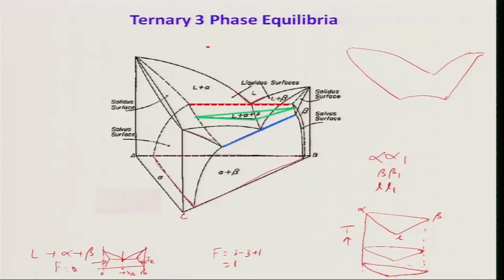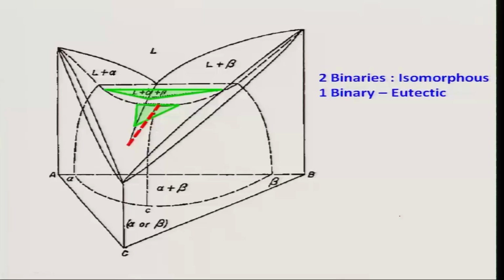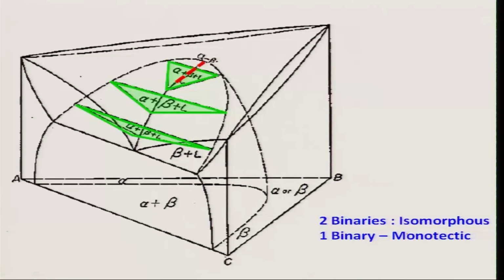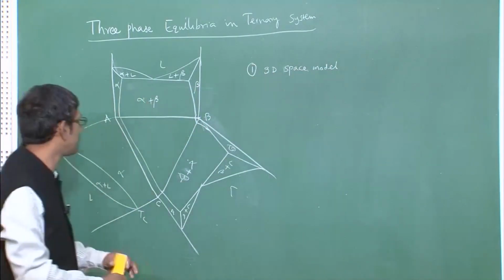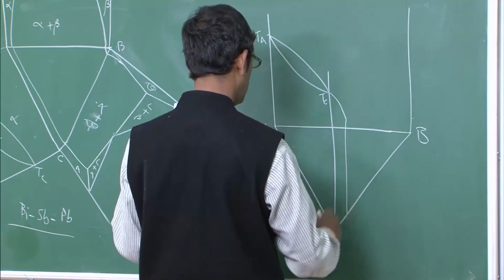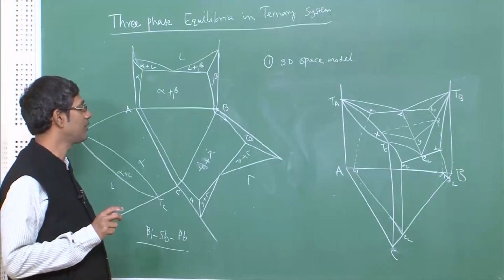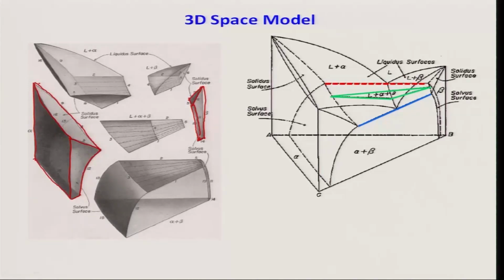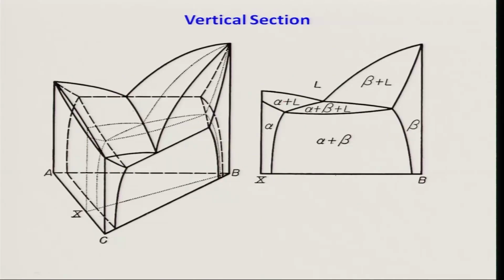Three Phase Equilibria in Ternary Systems - I